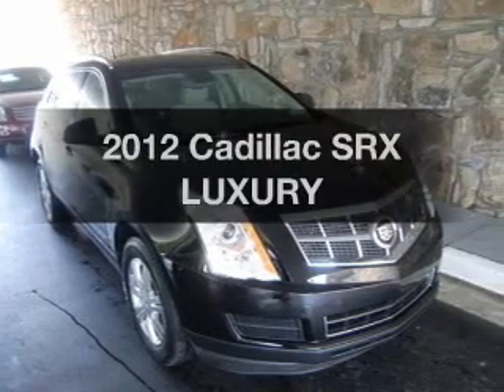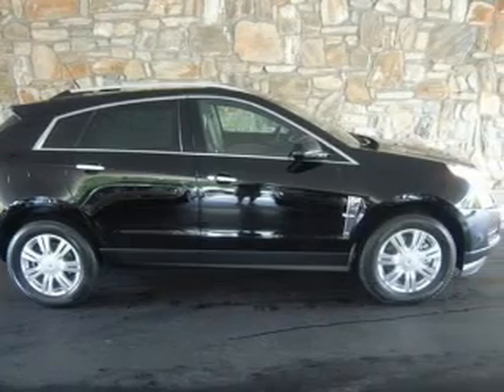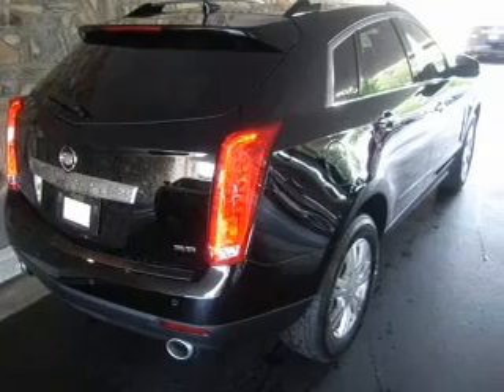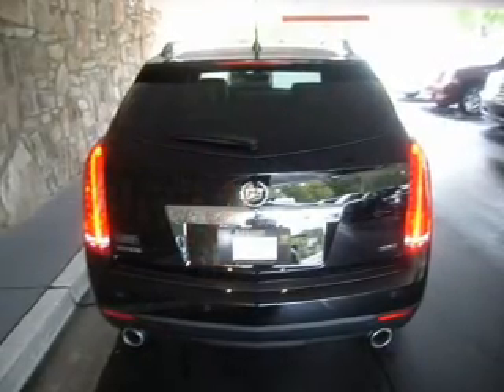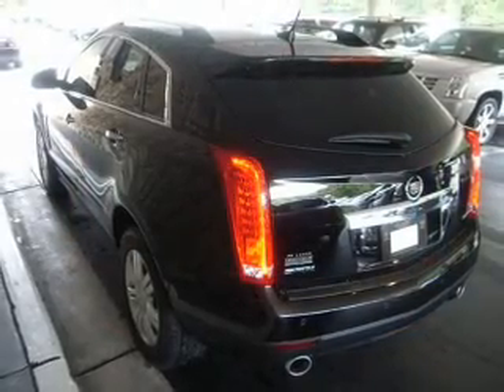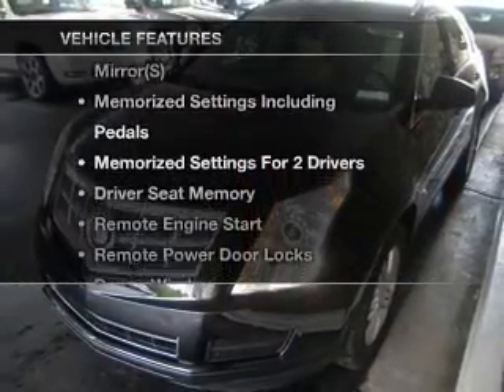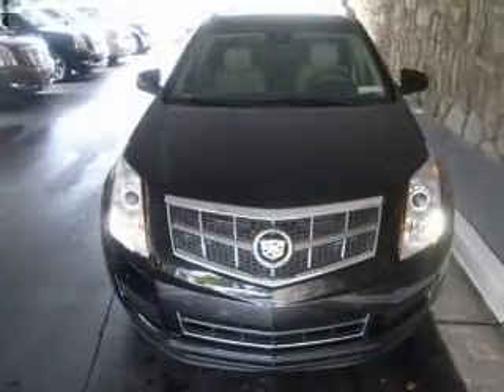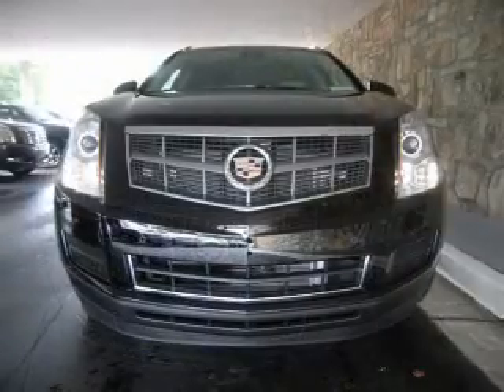2012 Cadillac SRX - Atlanta GA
Year: 2012
Make: Cadillac
Model: SRX
Trim: LUXURY
Engine: 3.6 liter 6 cylinder
Transmission: AUTO 6SPD
Color: Black Raven
Mileage: 10
Address:
7700 Roswell Rd.